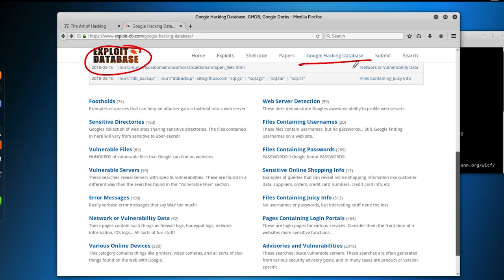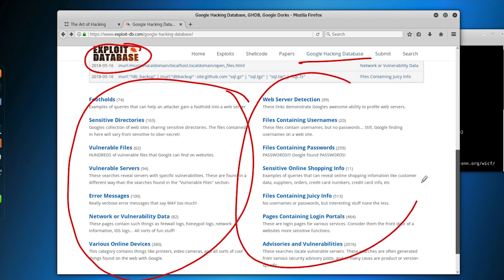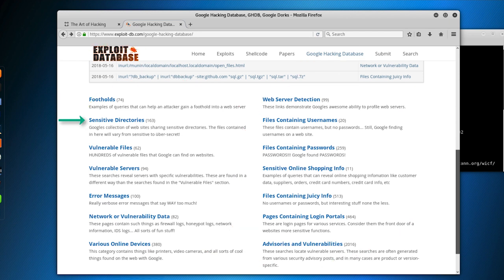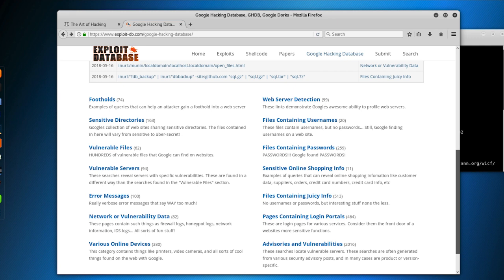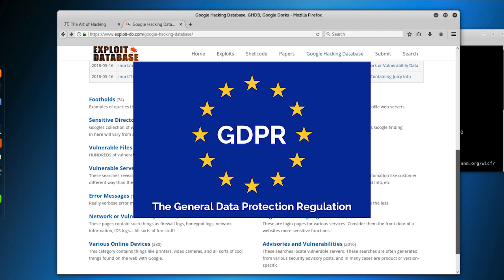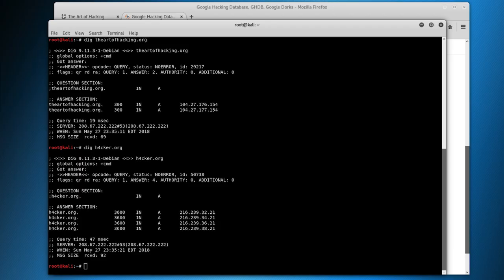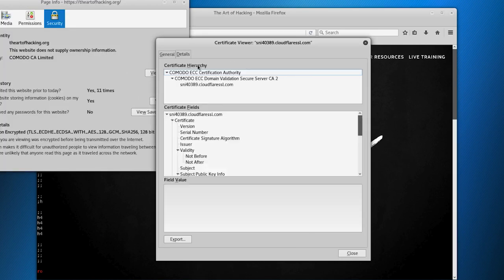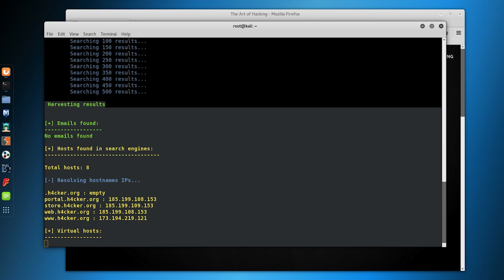00028 4 2What is Red Teaming in Cybersecurity? Understanding Offensive Security Techniques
Dive into the world of Red Teaming in cybersecurity! Learn how red teams simulate real-world cyberattacks to test an organization's security defenses. Discover the tools, techniques, and strategies used by ethical hackers to uncover vulnerabilities and assess the effectiveness of security measures. Whether you're a cybersecurity professional, ethical hacker, or just curious about offensive security, this video provides valuable insights into the purpose and value of red team operations. Watch now to see how Red Teaming helps organizations improve their security posture and prepare for potential threats!"

Red Teaming, Cybersecurity, Ethical Hacking, Offensive Security, Simulated Cyberattacks, Security Defenses, Vulnerability Assessment, Cybersecurity Tools, Red Team Techniques, Security Posture, Cyber Threat Simulation, IT Professionals, Cybersecurity Training, InfoSec, Cyber Defense, Ethical Hacking Tools, Security Testing, Organizational Security.